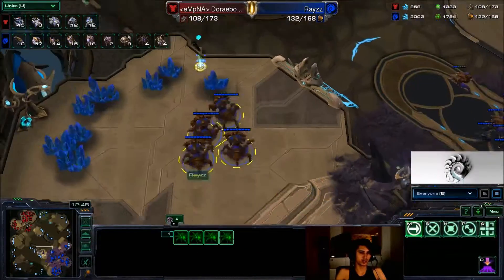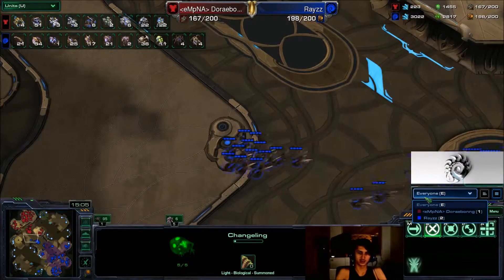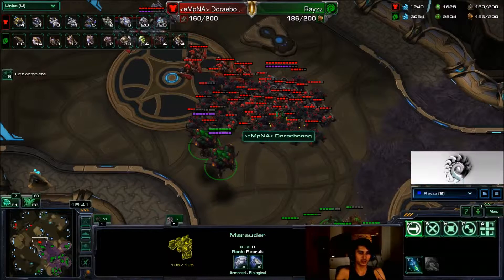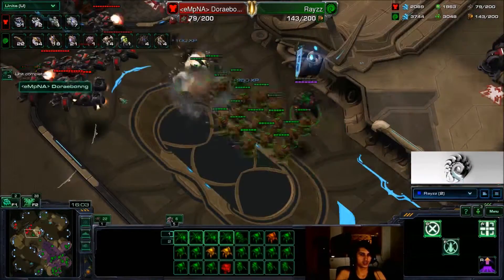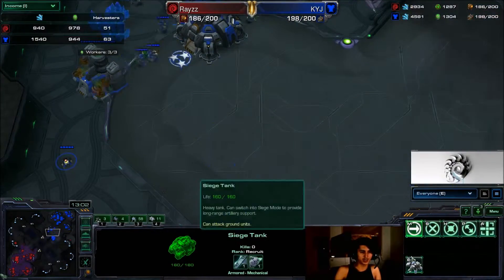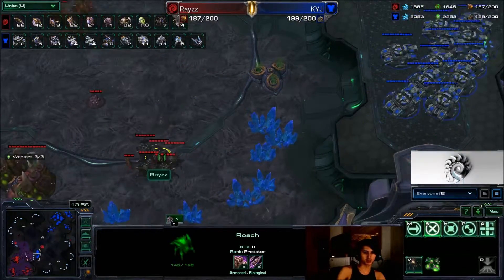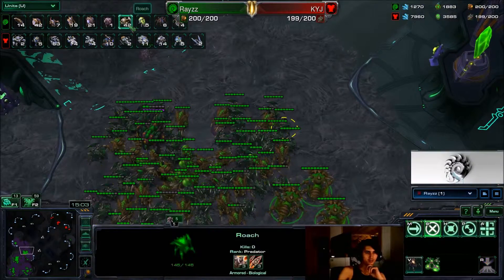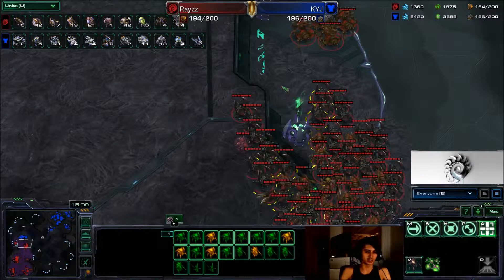ErayzahSC - Lurkers in ZvT - [LotV] - [Patch 3.10]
In Legacy of the Void, Blizzard have reintroduced the Lurker back into the Zerg army which have done wonders in Zerg vs Terran matchups. Catching a bio ball or mech army off guard without lurkers can still have the zerg army crushed, but with them can cause crushing fights.

TL DR; Lurkers are cool.

This is my first video with talking in it so I'm not used to talking to myself or a screen. I'll get better at it as I do more and hopefully get more concise information across. I have all the information in my head, I'm just bad at communicating that.